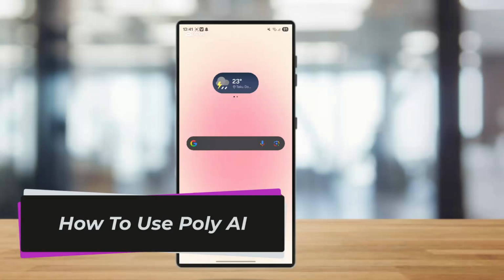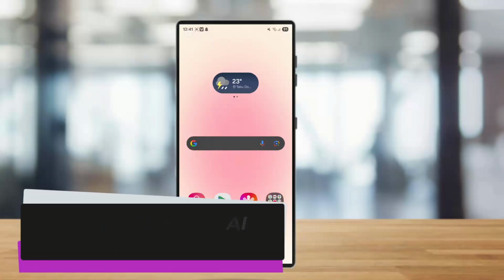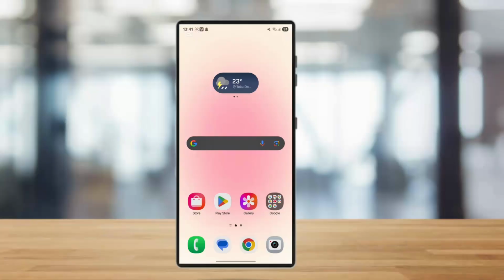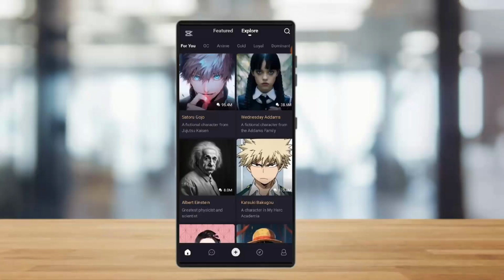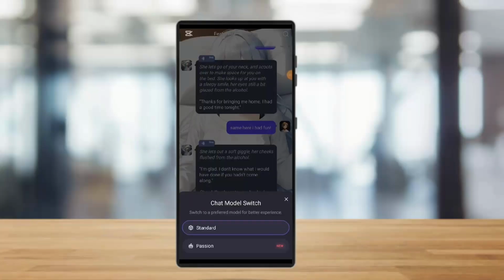How To Use Poly AI !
In today’s video, we’re going to talk about how you can simply use Poly.ai — a platform designed to let you interact with AI-powered virtual characters. So without wasting much of your time, let’s get straight into the video.

Poly.ai is an innovative app that allows users to create, customize, and chat with virtual characters. Whether you want to have fun conversations, explore different personalities, or just try out some AI-based features, Poly.ai makes it easy and enjoyable.

First, download and install the Poly.ai app from your app store. Once it’s installed, create your account by signing up or logging in. After that, you can begin creating your own AI character by setting up their profile, choosing a category, and personalizing how they talk and behave.

You can interact with your AI character through text or voice, explore new characters from the community, and even receive suggestions based on your preferences. Poly.ai also has a range of recommended characters to discover and community events to participate in.

And that’s pretty much it! This is how you can start using Poly.ai with ease. We hope you found this video helpful.